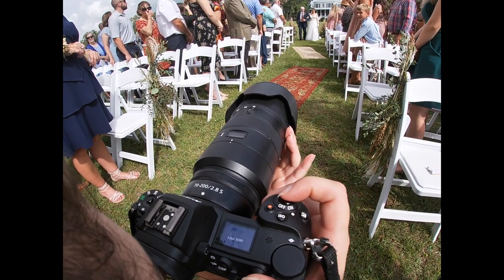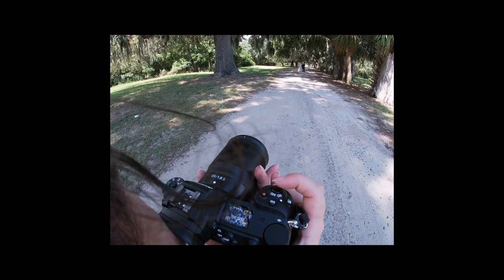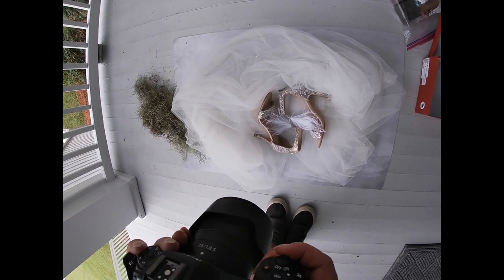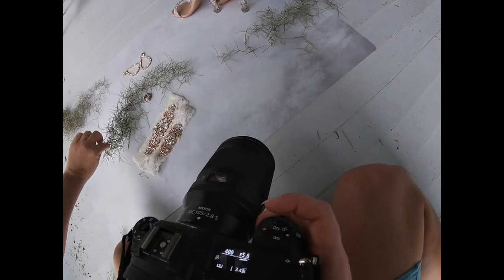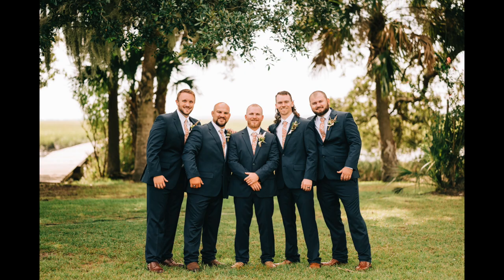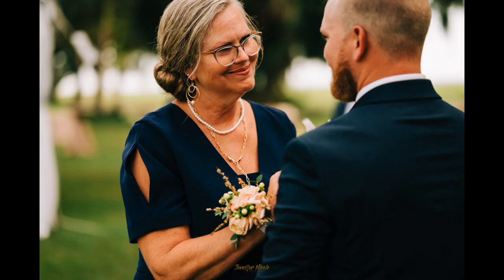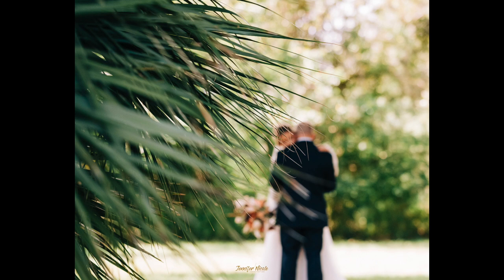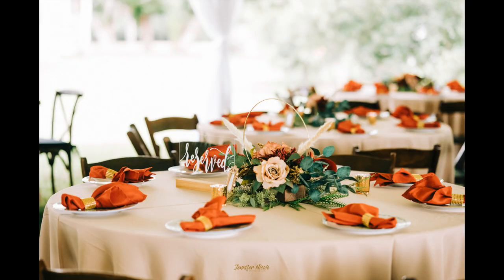Full Wedding Day | Nikon Z6ii, Z5, Z35mm f1.8s, Z 70-200 f2.8s, Z 105 f2.8s, Z 50 f1.8s, Z 85 1.8s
Wedding Day Gear and Settings Video
See how I use the Nikon Z6ii, Z5, Z105 f2.8S, Z70-200 f2.8S, Z35 f1.8S, Z50 f1.8S, and Z85 f1.8S on the wedding day.

♥️♥️GGGGEEEAAARRRRR♥️♥️
My Light Camera

85mm Lens
70-200 Lens